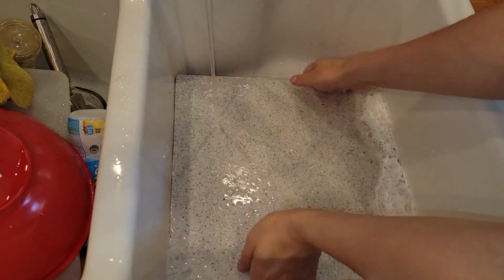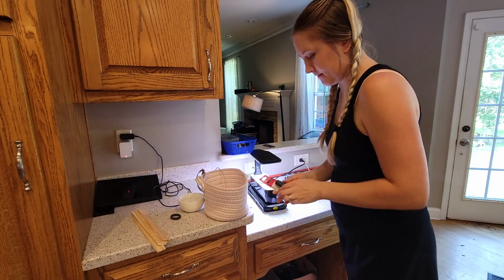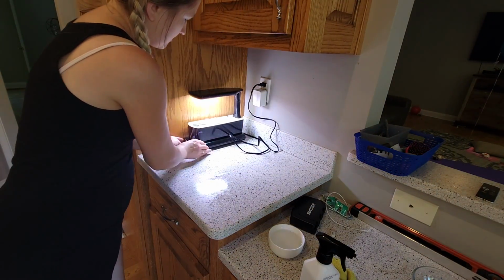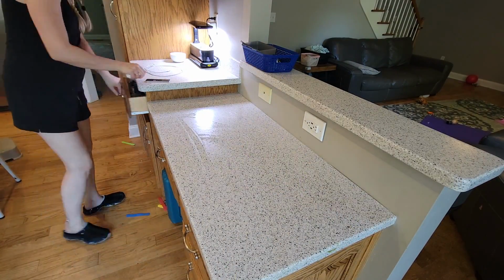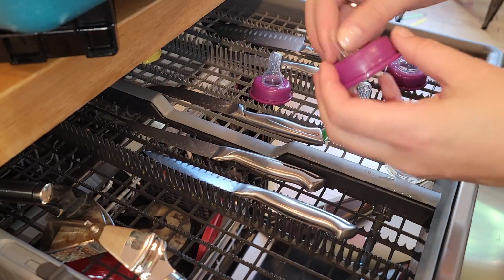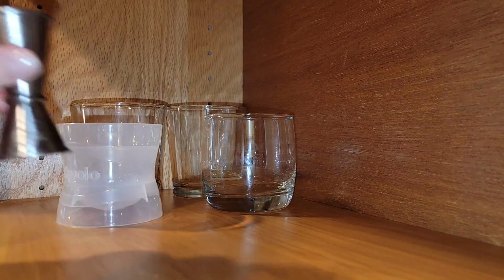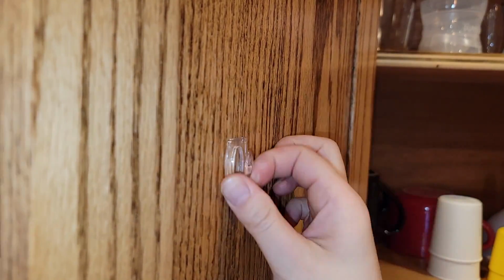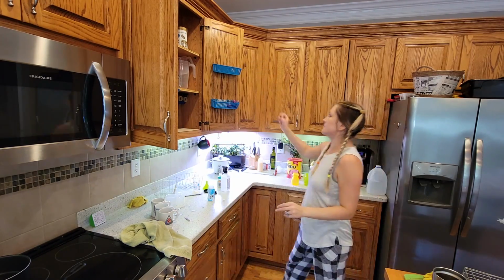CLEAN AND ORGANIZE KITCHEN // ORGANIZE ON A BUDGET! ORGANIZING MOTIVATION!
Hi Guys! I am organizing my kitchen today, as well as doing some deep cleaning! A lot of this organization is on a budget and DIY. Hoping to give you plenty of cleaning and organizing motivation!

LINKS OF PRODUCTS USED IN THIS VIDEO:

Cutting Tool :

Magnetic Hooks: